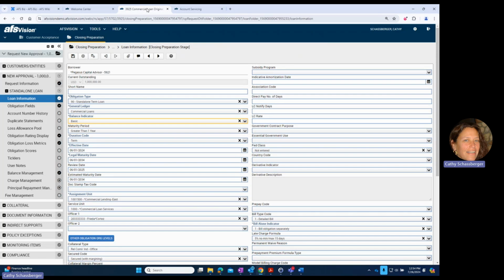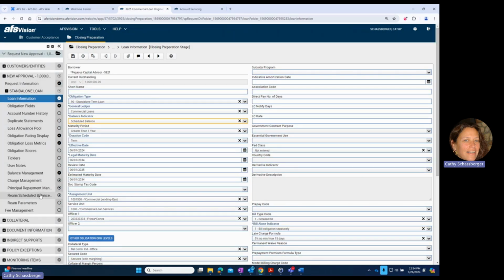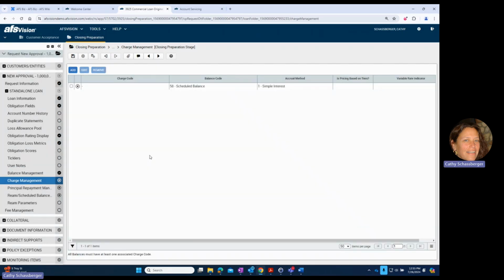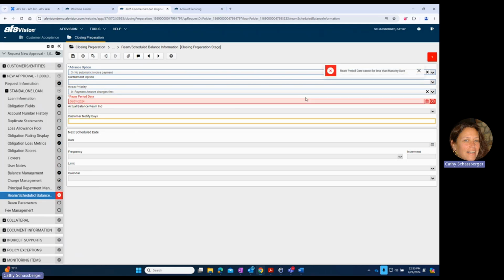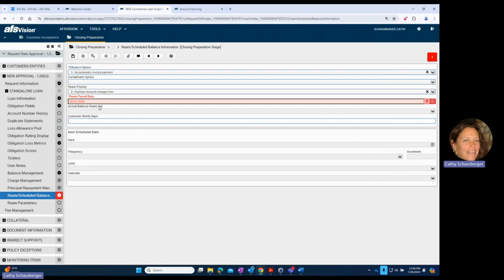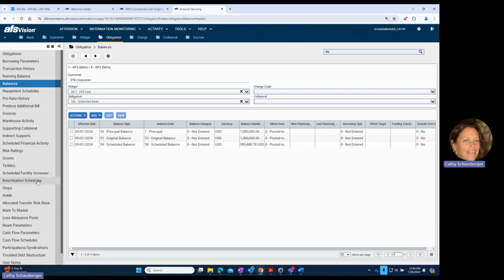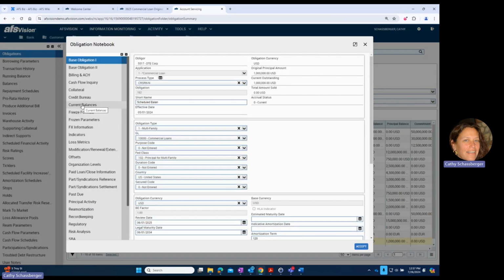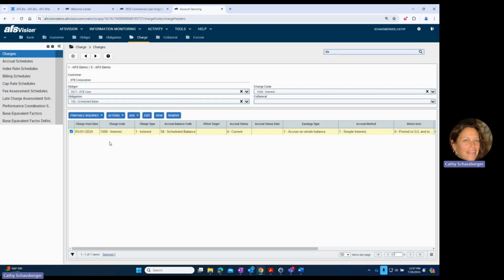AFSVision Scheduled Balances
Learn more about AFSVision scheduled balances.